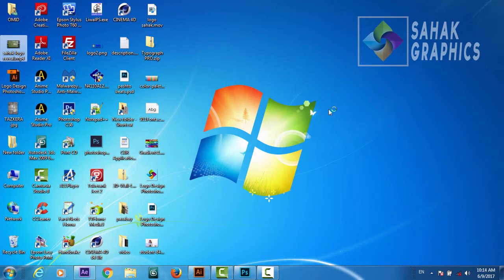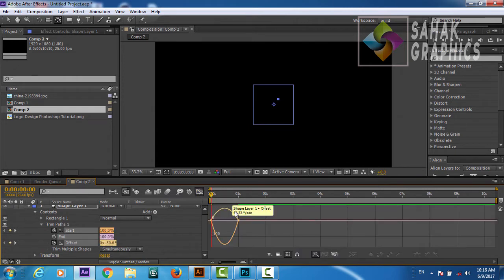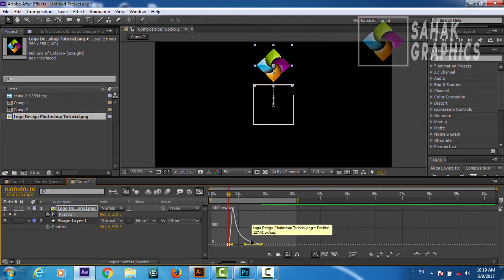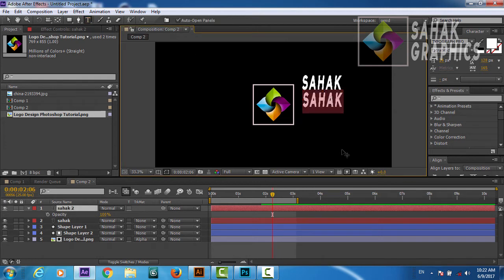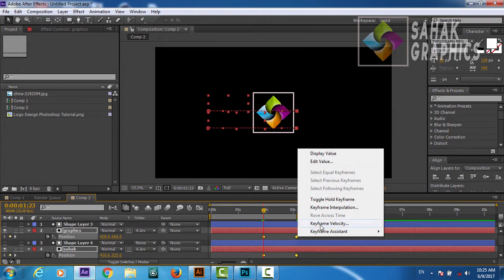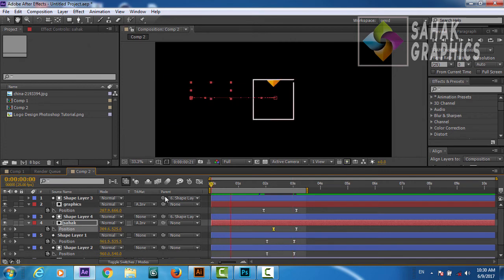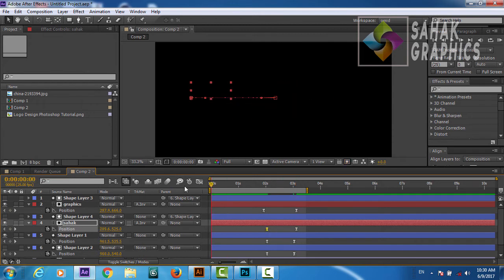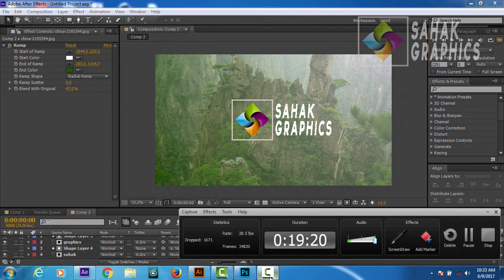after effects tutorial | logo animation logo reveal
In this tutorial I'll show you how to make sample logo effects for beginners using Adobe After Effects.

Here Are Our Top Tutorials :
Photoshop Tutorial | Professional Logo Design | In Hindi Urdu
Logo Design In Photoshop | Urdu / Hindi Tutorial
3d Logo Design In Photoshop | Hindi / Urdu Tutorial
3d Logo Design | In Illustrator Photoshop | Hindi Urdu Tutorial
If you looking for a 3d  logo design in your own language (Hindi / Urdu)
3d Logo Design | Illustrator Photoshop Tutorial | In Hindi / Urdu
Logo Design In Illustrator | Hindi Urdu Tutorial ( Dee )
Logo Design | in Illustrator cc and Photoshop | (Sahak graphics )
Logo Design In Illustrator Hindi Urdu Tutorial
Business Card Design In Photoshop | In Hindi / Urdu
Photoshop Tutorial | Web banner design | in Hindi / Urdu by sahak
Photoshop Tutorial | how to create Business Card Mockup | Hindi /Urdu